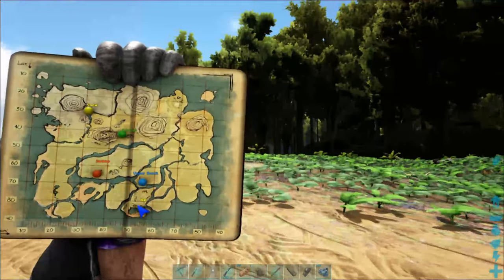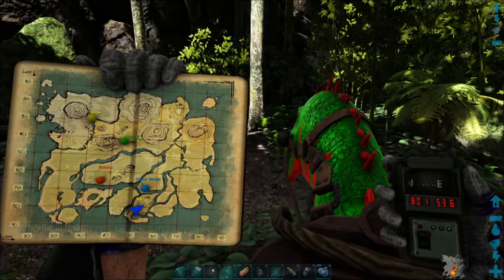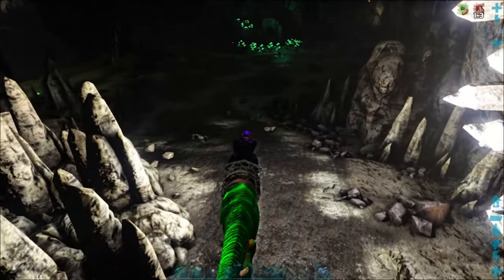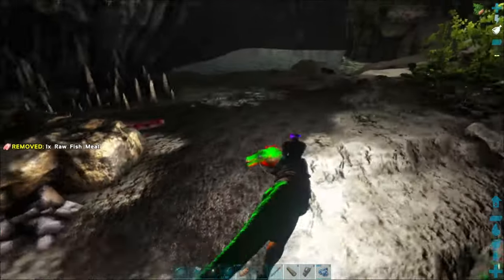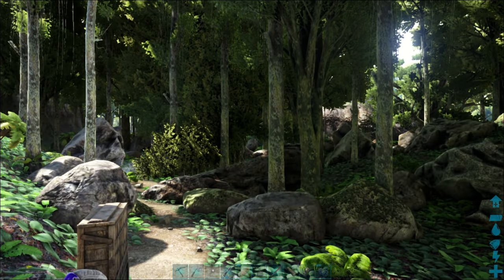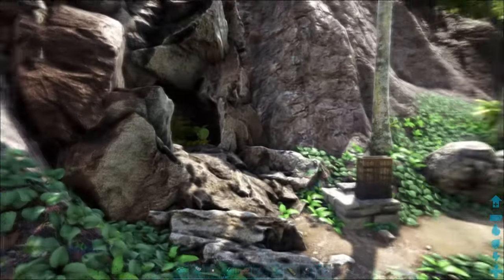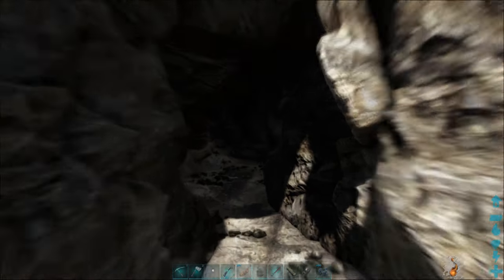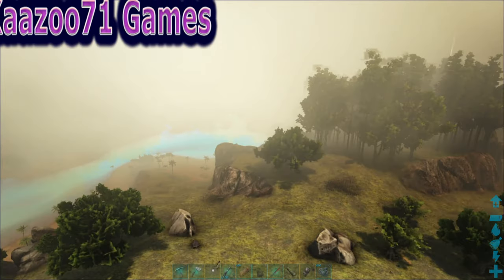Dung Beetle Locations on The Island Ark 💥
Here are all the Dung Beetle locations in Ark on The Island.

0:00 Lower South Cave
7:23 Upper South Cave
8:31 Central Cave
9:13 North East Cave
9:31 Caverns of Lost Hope
11:07 Lava Cave